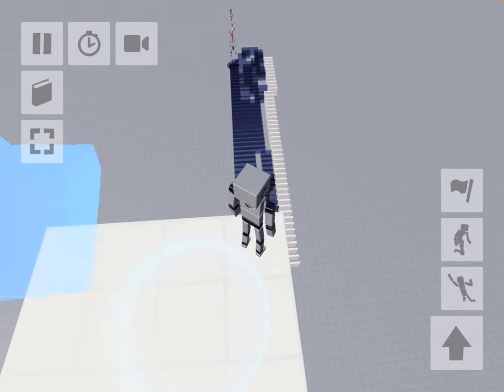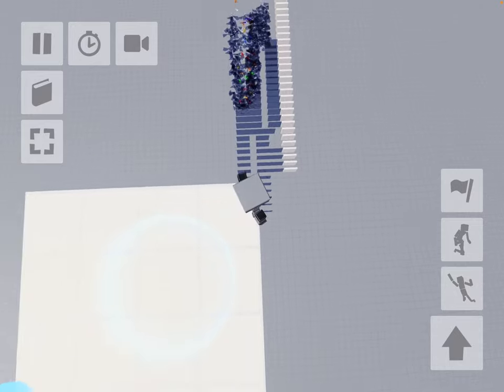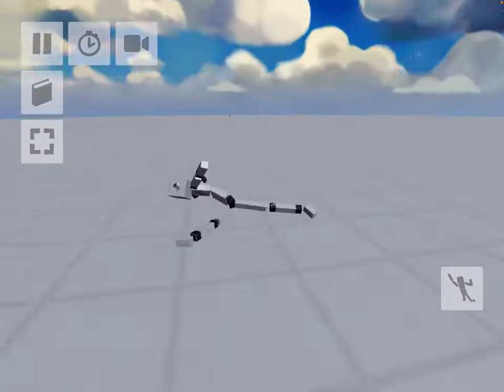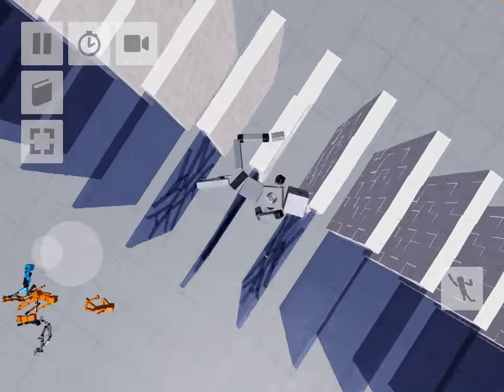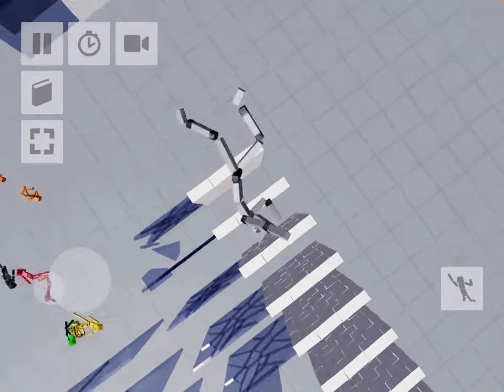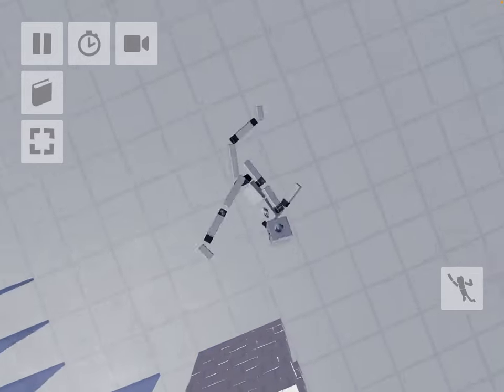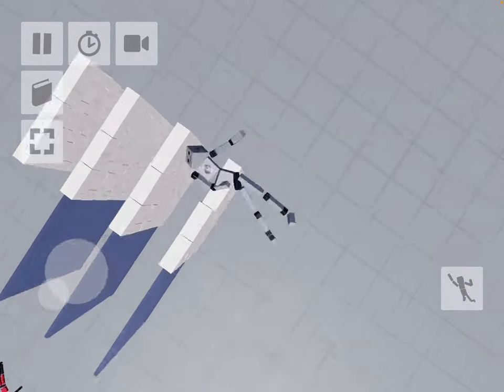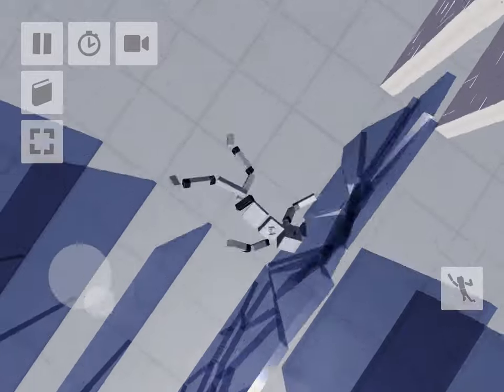Super satisfying fun with ragdolls video